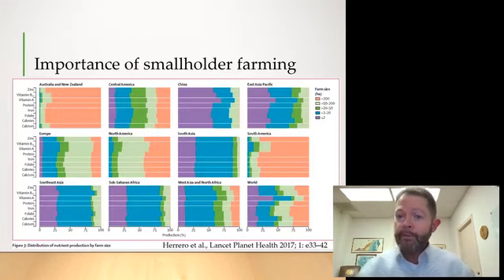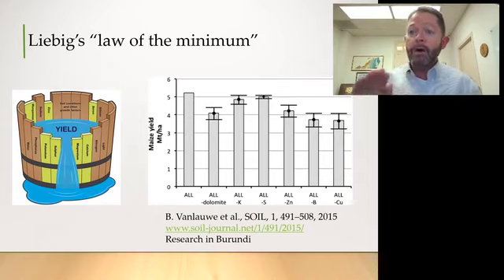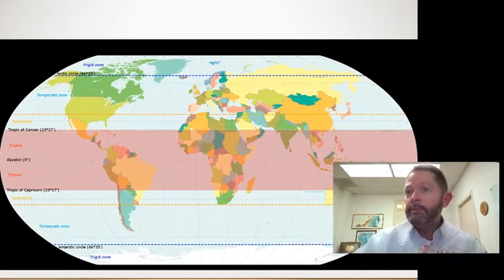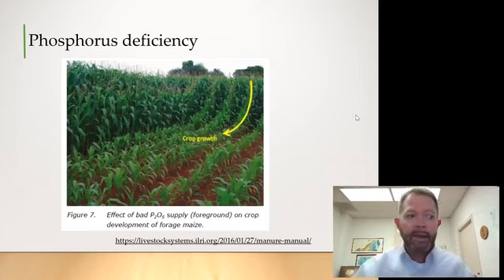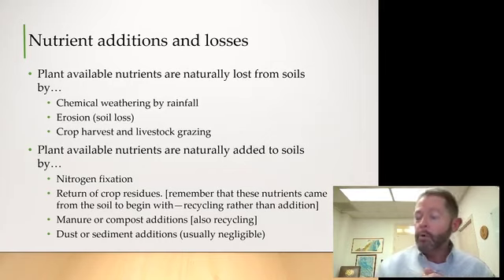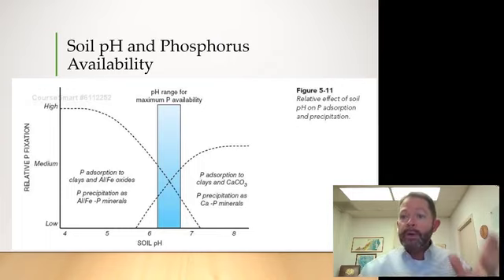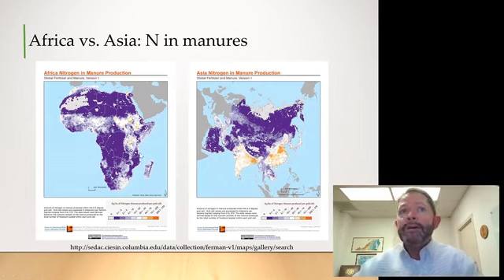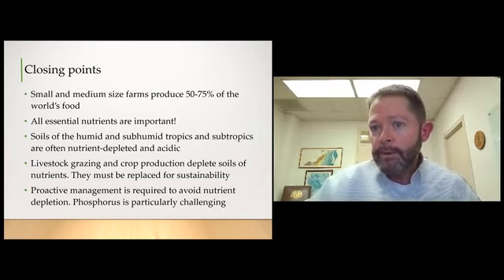Meet the Speaker - Dr. Tom Thompson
During this Breakout Session, you will have the opportunity to ask follow-up questions of Dr. Thompson's Plenary Talk: "Soil fertility and management in smallholder agriculture".

Presenter: Dr. Tom Thompson